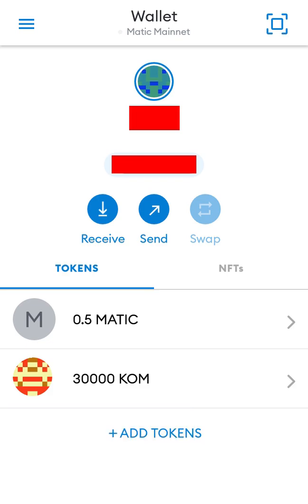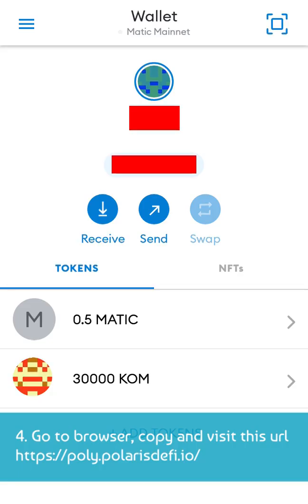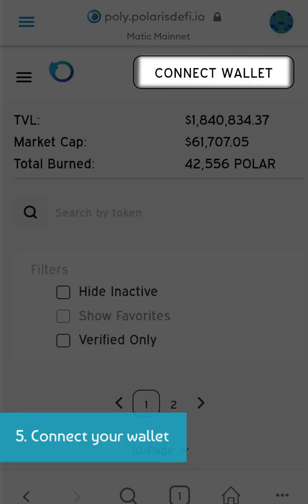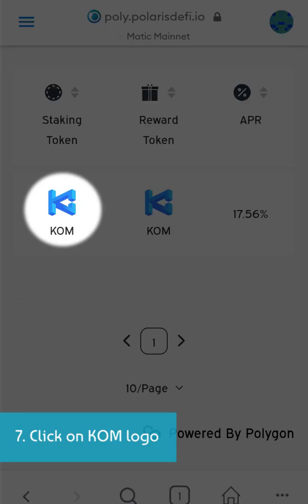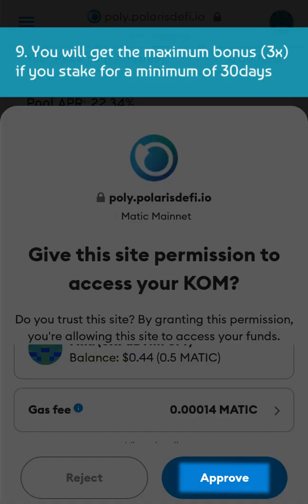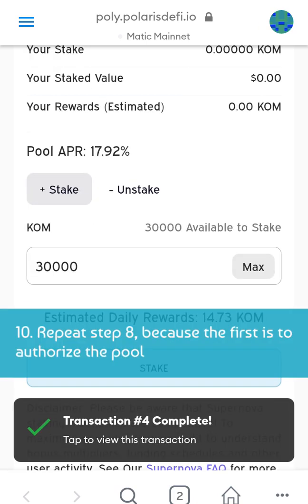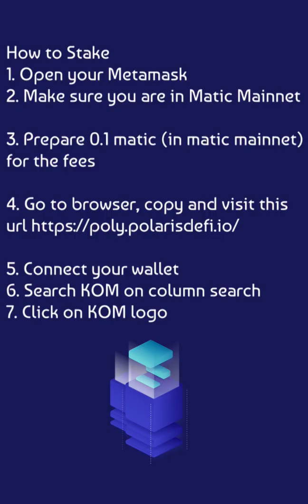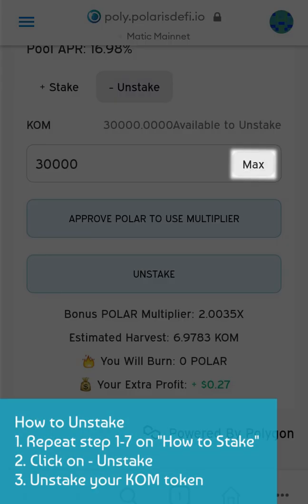How to Stake and Unstake $KOM token with Polarisdefi.io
Step by Step How to Stake and Unstake $KOM token with Polarisdefi.io:

How to Stake
1. Open your Metamask
2. Make sure you are in Matic Mainnet
3. Prepare 0.1 matic (in matic mainnet) for the fees
4. Go to browser, copy and visit this url
5. Connect your wallet
6. Search KOM on column search
7. Click on KOM logo
8. Stake your KOM token
9. You will get the maximum bonus (3x) if you stake for a minimum of 30days
10. Repeat step 8, because the first is to authorize the pool
11. After you stake, you can check on “Your Stake”

How to Unstake
1. Repeat step 1-7 on "How to Stake"
2. Click on - Unstake
3. Unstake your KOM token

About Kommunitas
Kommunitas is a decentralized and tier-less Launchpad. Kommunitas is the solution for Multi Chain oriented projects, being the bridge to a new organic way of fundraising across the blockchains.

Kommunitas levels the playing field by enabling a developer or a team of developers to launch their project on Kommunitas’ platform and collect $ETH, $BNB, $HECO, $MATIC, or any other Cryptocurrencies supported by the platform.

Kommunitas currently supports only Matic Mainnet as its KOM token is created on Matic Mainnet as MRC20 token. However, the platform will also add other popular chains like Binance Smart Chain, Huobi Chain, etc. as part of its growth strategy.